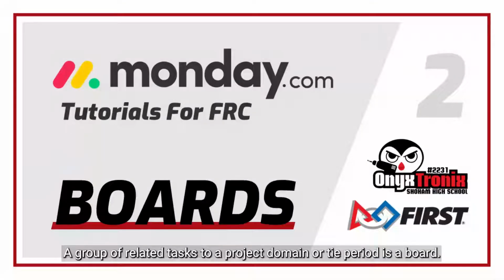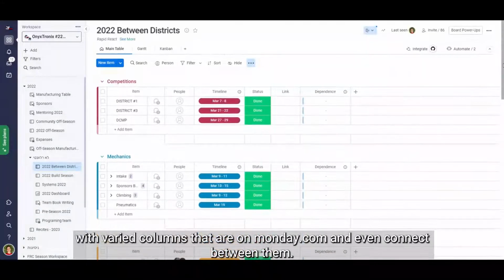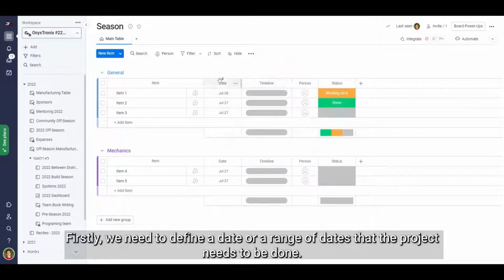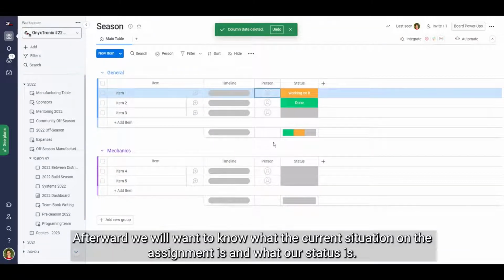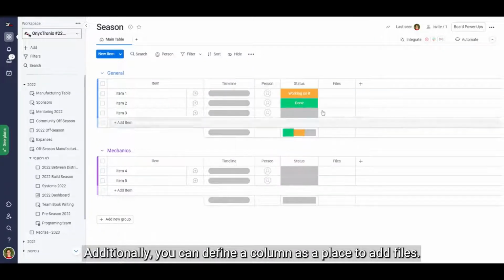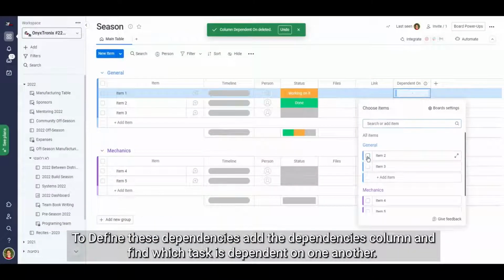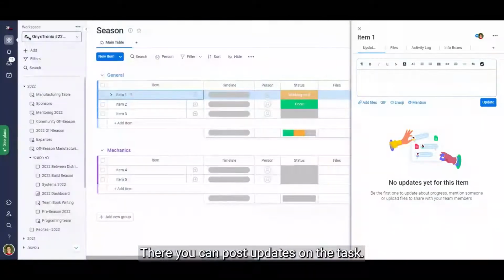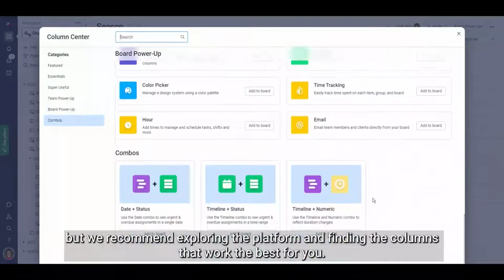Boards | FIRST steps in monday.com [2]